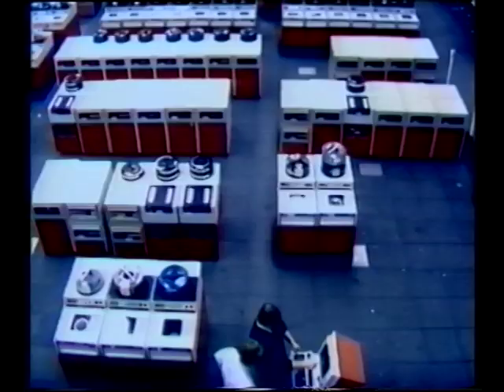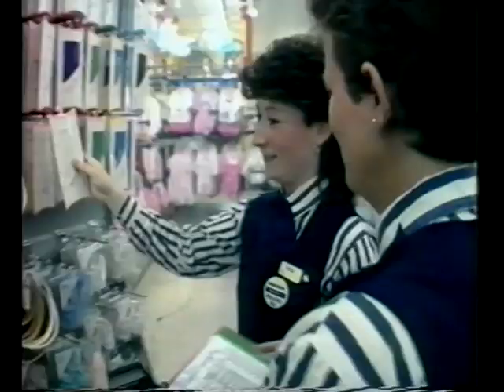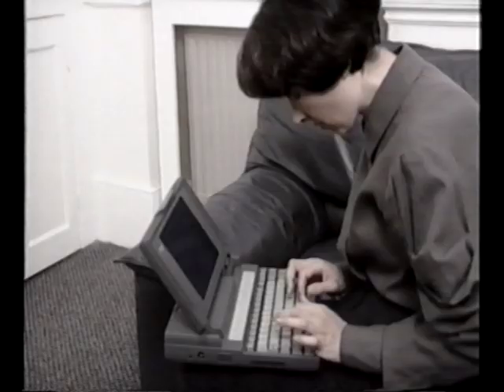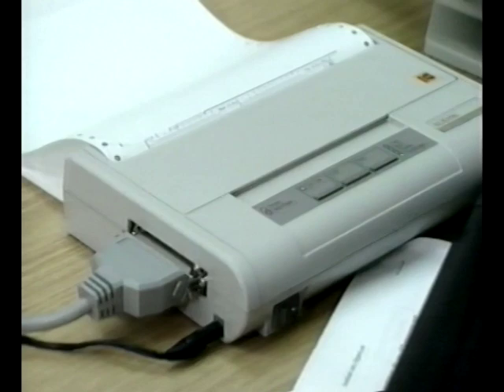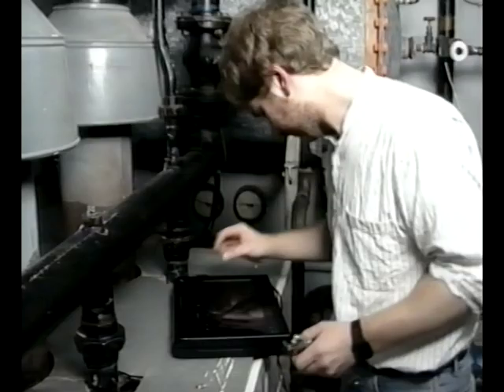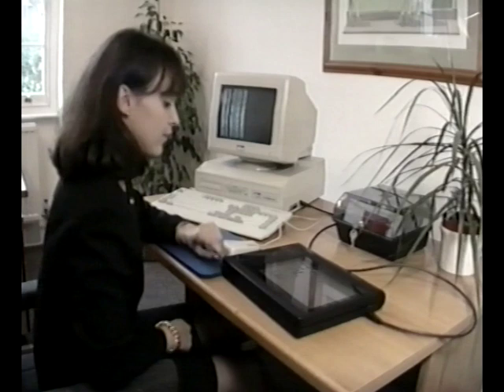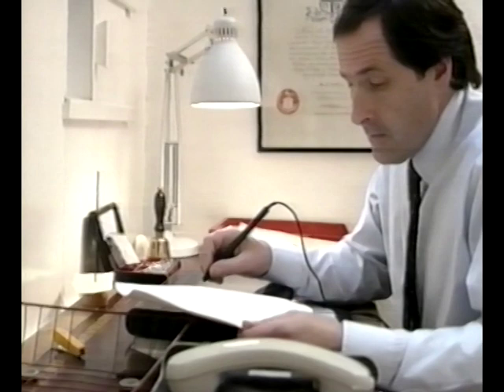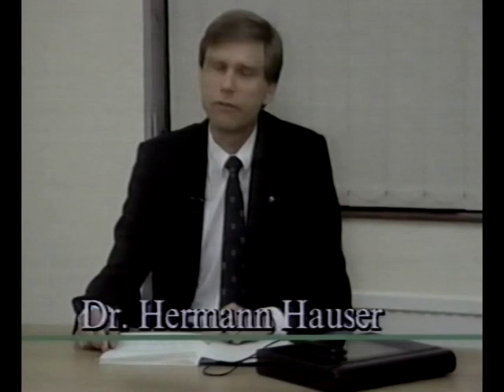Active Book - Promotional VHS Video 1991 - Hermann Hauser - Pen Computer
This promotional video details the features and capabilities of the never to be launched 'Active Book'. In 1988, Hermann Hauser left Olivetti to start the Active Book Company, investing one million pounds of his own money. This video was produced circa 1991.
The museum has a prototype of the Active Book in its collection which can bee seen